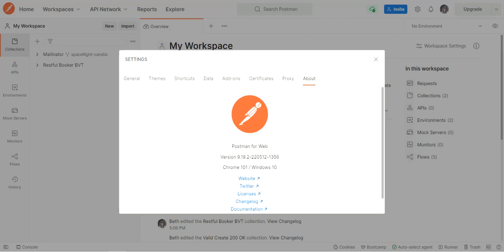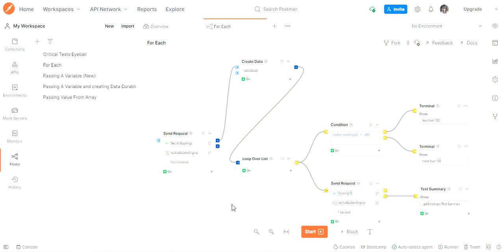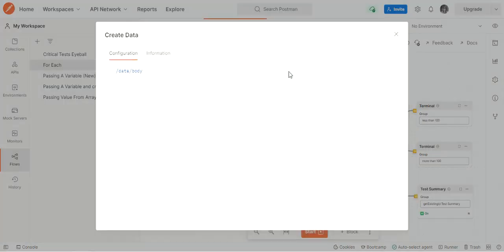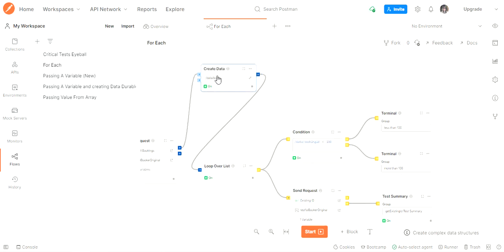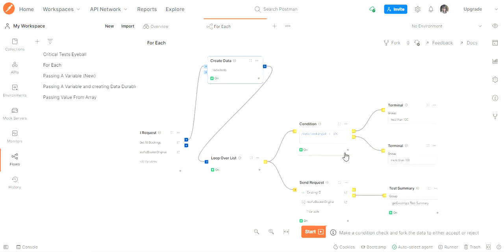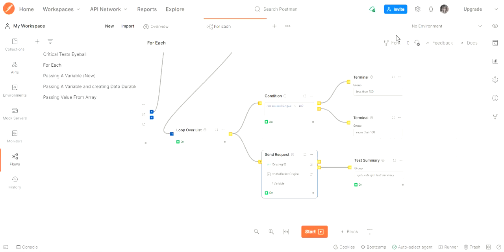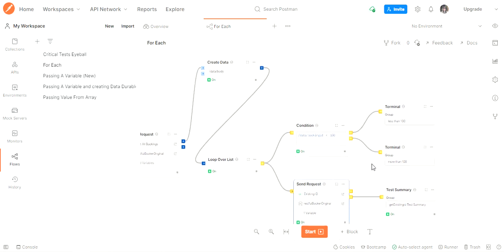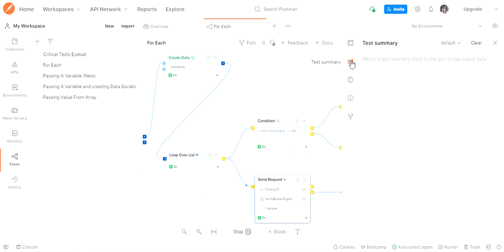Postman Flows For Each Loop On Response Data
As a beta feature, Postman Flows has changed a lot over the past few months.

In this video, I wrap my head around how to essentially perform a for-each loop, looping through response data values to perform 2 different things at the same time - passing the id to a new request and running a conditional check on the value of the ID.